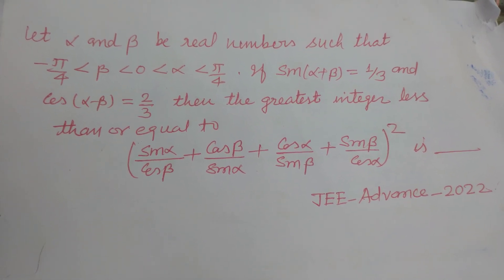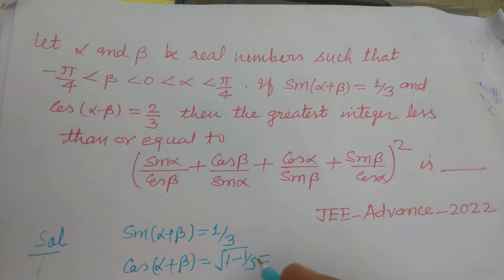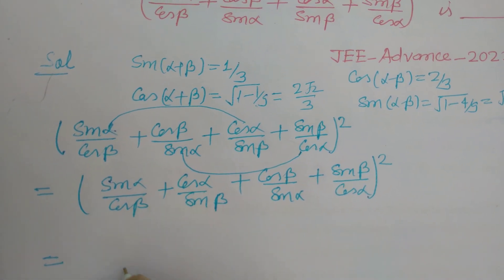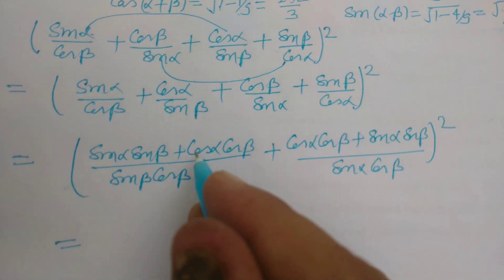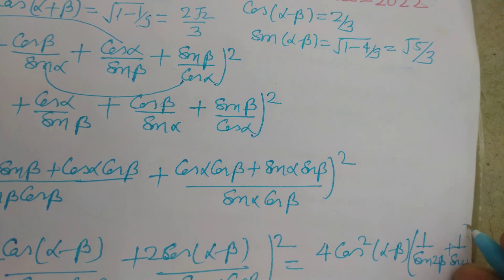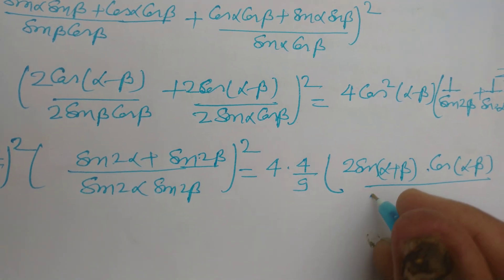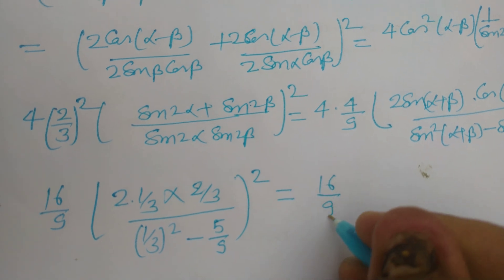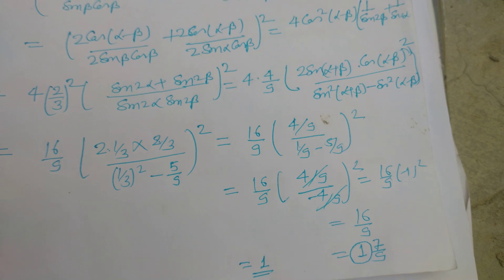If alpha and beta be real numbers such that